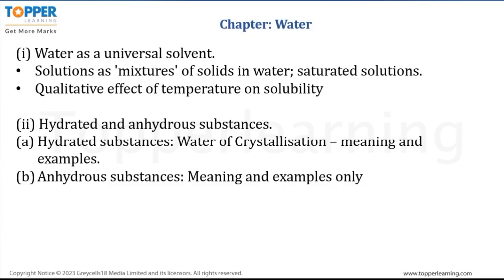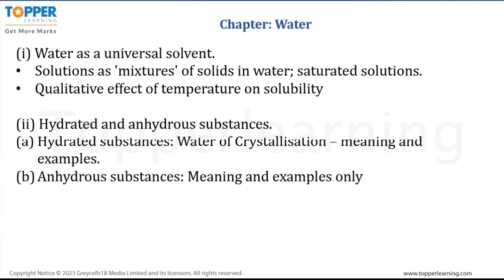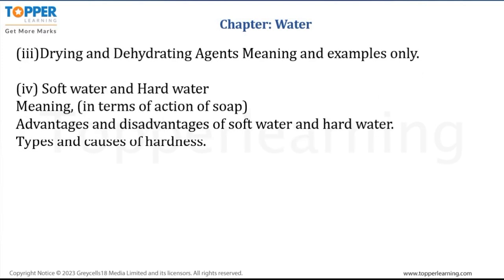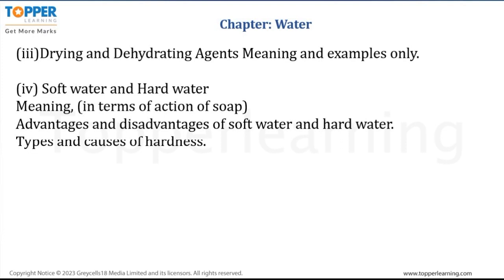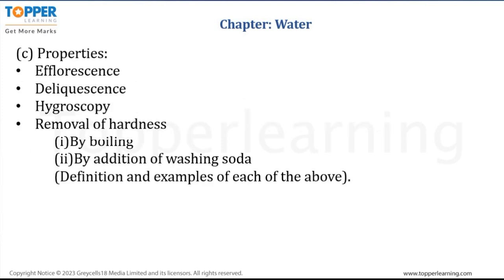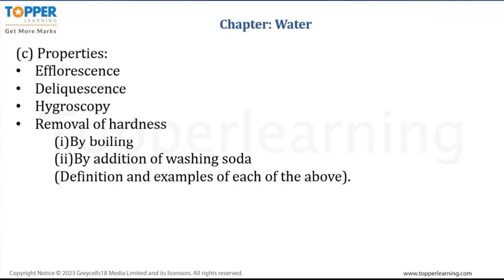ICSE 9 Chemistry-Water-Important Topics (2023)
This video focuses on ICSE 9 Chemistry 2023 Imporatnt topics from the chapter Water.